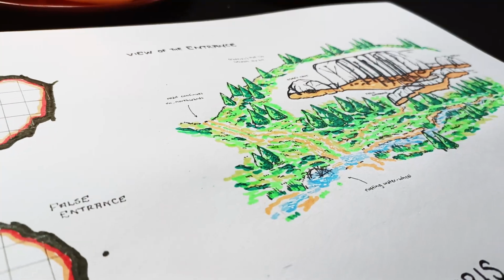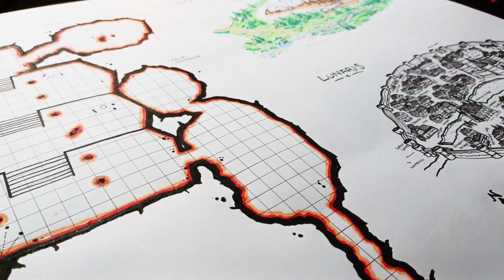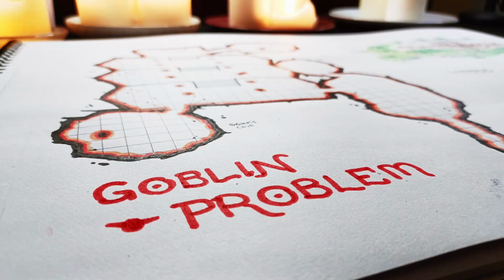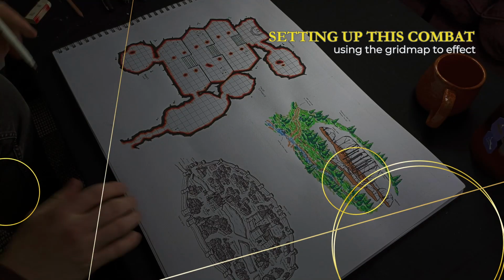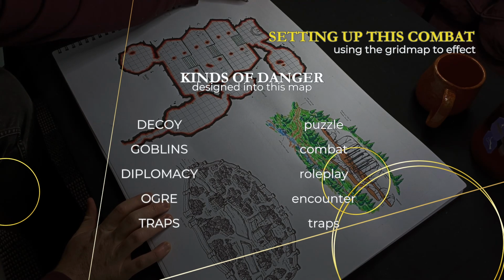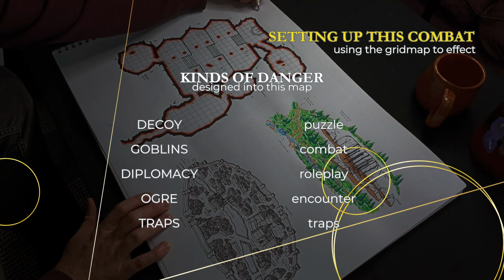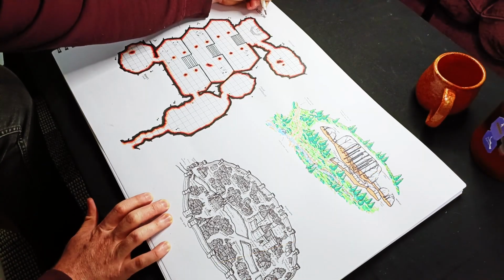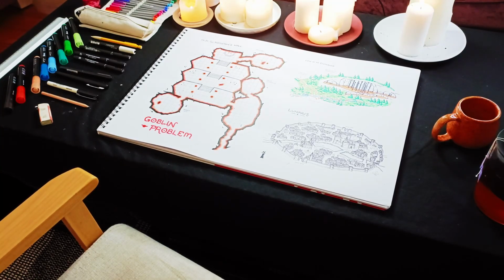The Art of D&D Mapmaking: Town, Wilderness & Combat Maps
In this video, I show you how to design three key maps for The Goblin Problem: an isometric town map for roleplaying, a wilderness map for exploration, and a gridmap for combat. We’ll explore how maps can balance roleplay and combat, creating a more immersive world for your players. Plus, I’ll share tips on using acrylic paint pens for color and fineliners for intricate details.

Chapters:
0:00 Start
3:23 Parts to this Adventure
4:16 Adding Detail to Town Maps
6:15 Giving your Players Options
7:42 With the Atlas

Materials Used in Map-Making:
- PAPER: Paperclick Spiral Art Diary (A3, 125gsm)
- PAPER: Montmartre Spiral Sketchbook Discovery (A2, 150gsm)
- ACRYLIC: Born. Acrylic Paint Markers (20 Colours)
- FINELINER: Artline 210 Medium 0.6 (Black, 0.6mm)
- FINELINER: dats Fineliner 0.4mm Resin Nib (Black, 0.4mm)
- FINELINER: Artline 220 Superfine 0.2 (Black, 0.2mm)
- FINELINER: uni pin pin 01-200 (Black, 0.1mm)
- FINELINER: uni pin pin 005-200 (Black, 0.05mm)
- PENCIL: Staedtler 2B 0
- WHITEMARKER: uni Posca PC-1 MR (White, 0.7mm)

Image credit: "Goblin Guide", Wizards of the Coast